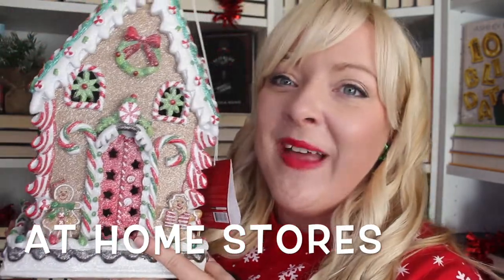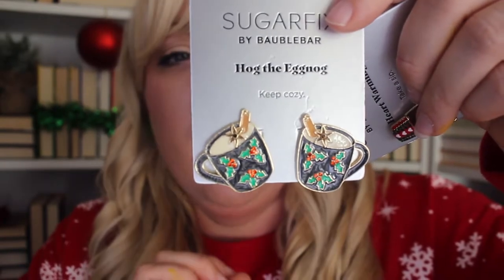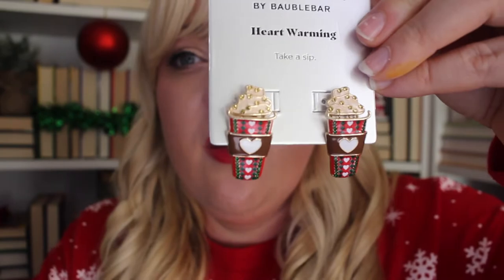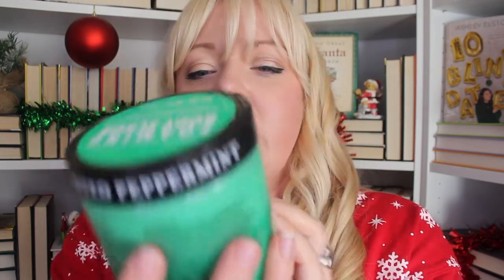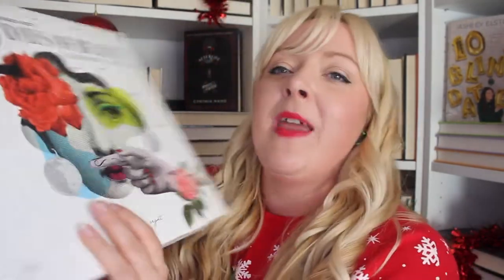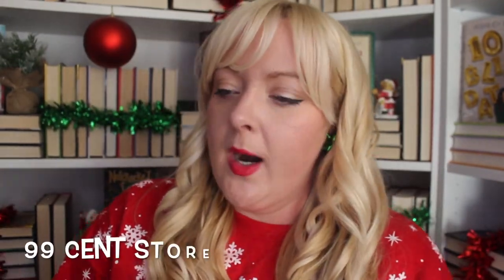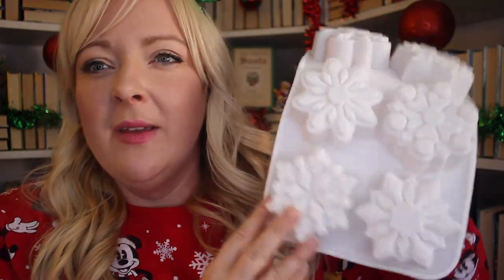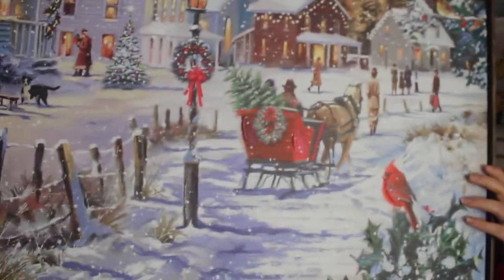Christmas Decor Haul!!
Dates: Monday November 28th- December 4th

Instagram Hashtag

Reading & Physical Challenges:
1. Read a Holiday Book
2. Book with a Wintery Cover
3. Read a Holiday Romance
4. Make a festive treat
5. Watch a Christmas Movie